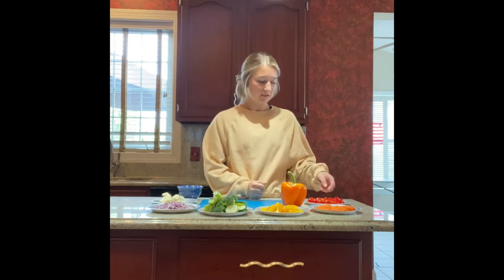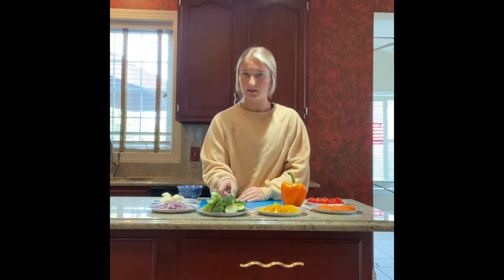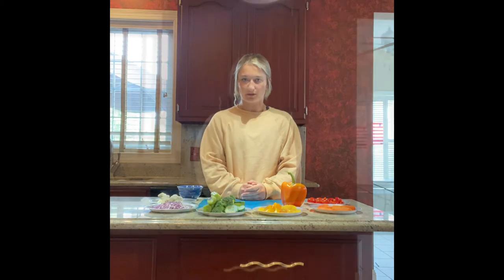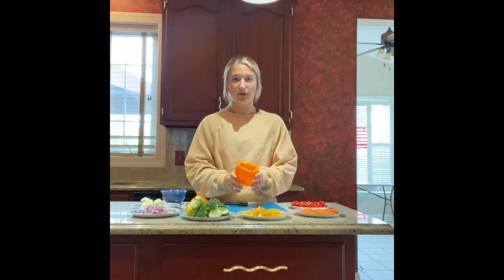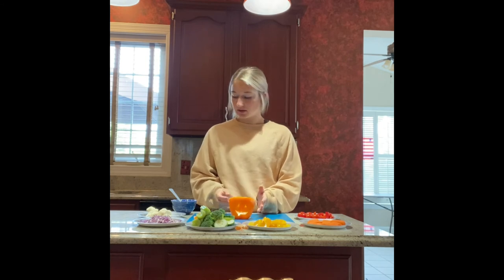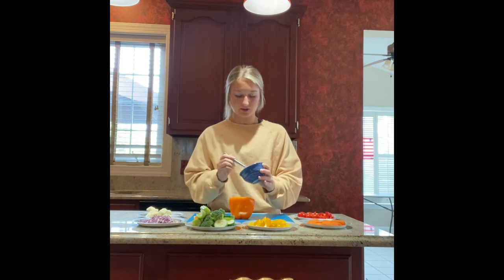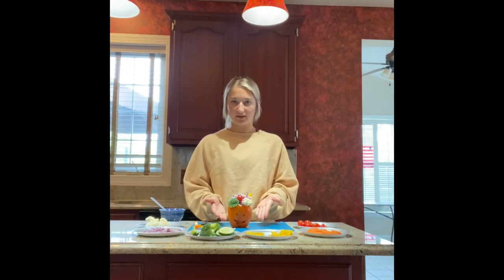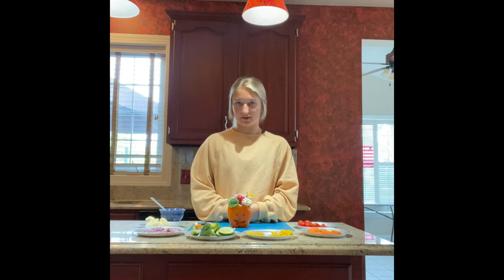ColorFall Vegetables Activity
Engage your children in a healthy Halloween activity with this video.